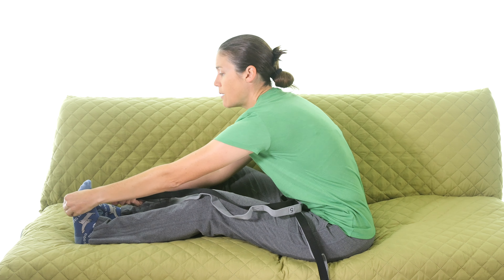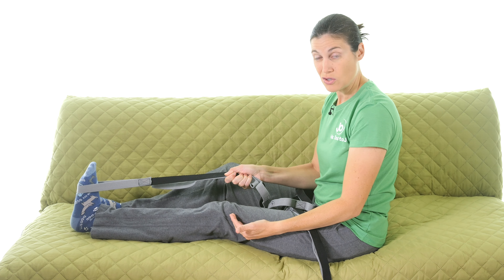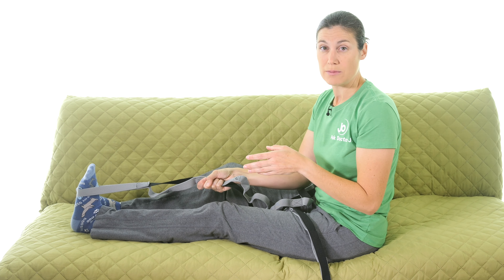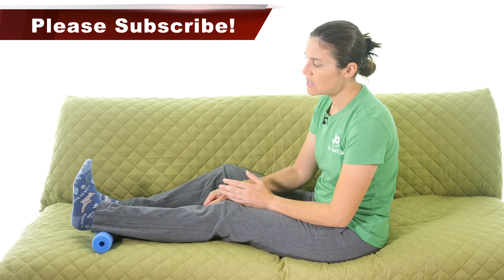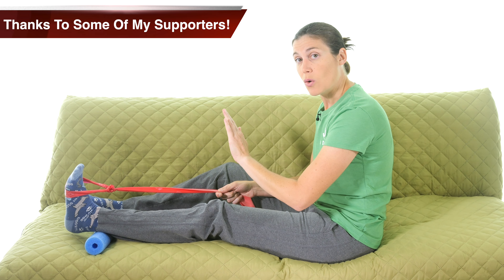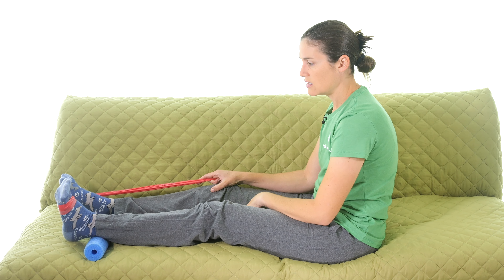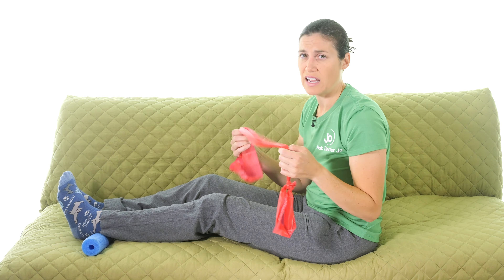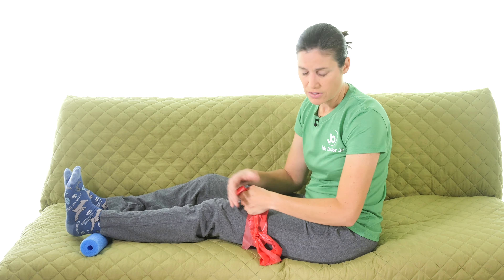Got Pickleball Ankle Pain? Watch This!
Pickleball ankle pain is a common injury among people of all ages from this popular sport. The stretches & exercises in this video will help strengthen, relieve pain, and loosen up the muscles around the ankle area to help relieve ankle pain from Pickleball. Buy a worksheet with these Pickleball Ankle stretches & exercises

Starting off with stretches and active movements to loosen everything up around the ankle, a calf stretch, ankle pumps, and ankle circles will help relieve pressure around the ankle.

After stretching the muscles out, exercises with or without a resistive band will help strengthen and stabilize the ankle. A 4-way ankle and single leg balance do a great job of improving ankle stability.

00:00 – Ankle Pain from Pickleball
01:05 – Calf Stretch with Strap
02:28 – Ankle Pumps
03:28 – Ankle Circles
04:26 – Resisted Ankle Plantar Flexion
05:20 – Resisted Ankle Eversion
06:16 – Resisted Ankle Inversion
06:54 – Resisted Ankle Dorsiflexion
07:48 – Single Leg Stance/Balance

SUBTITLES, DUBS & TRANSLATIONS: This video features English subtitles as well as subtitles & translations for many other languages. Learn how to turn them on/off by watching this video